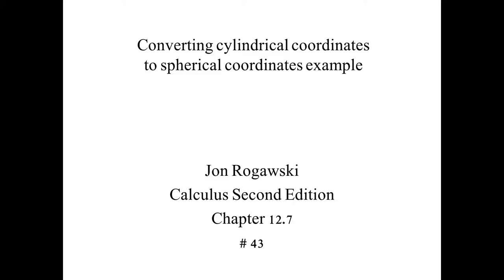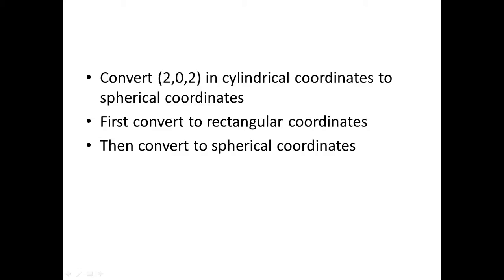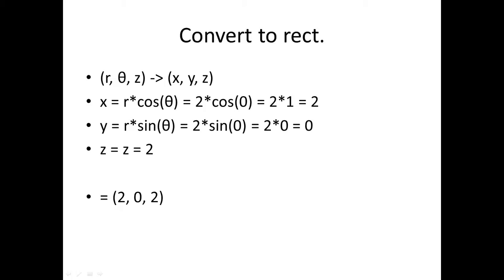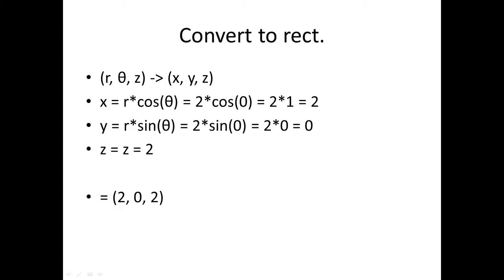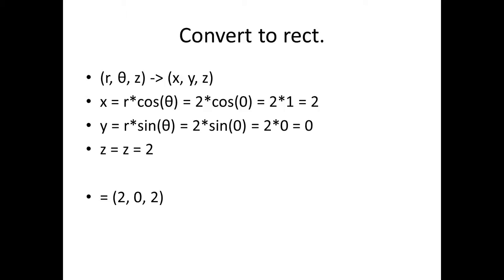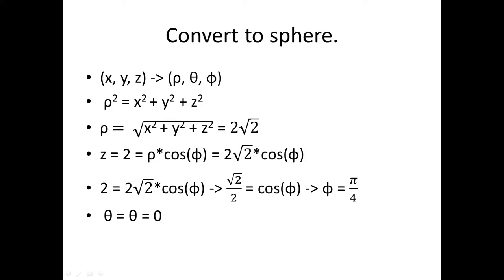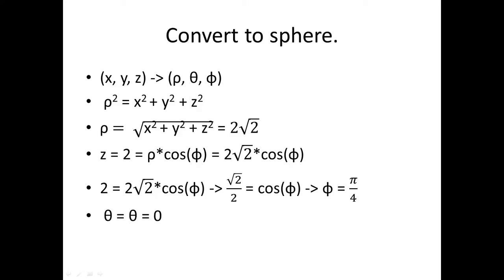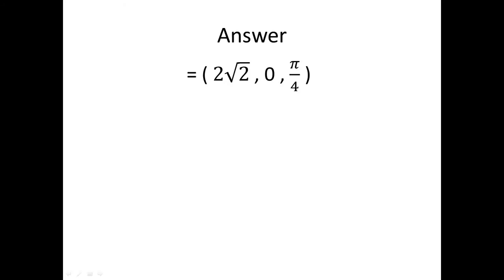Converting Cylindrical Coordinates to Spherical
In this video I work an example of how to covert cylindrical coordinates to spherical.